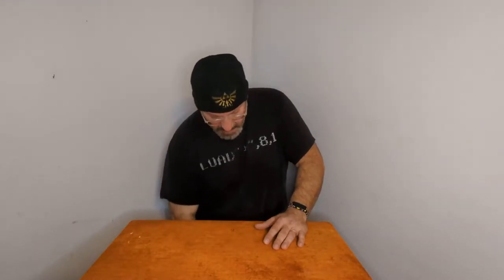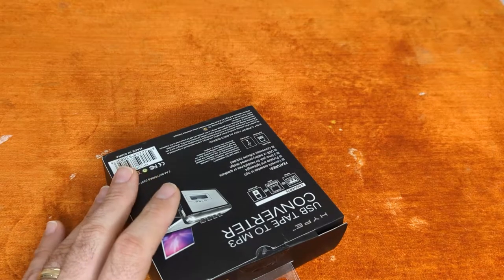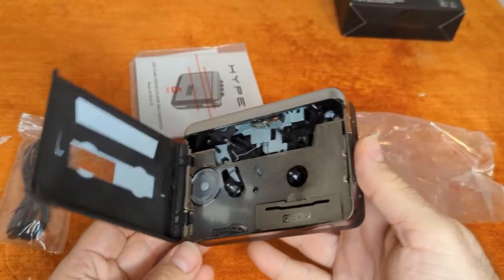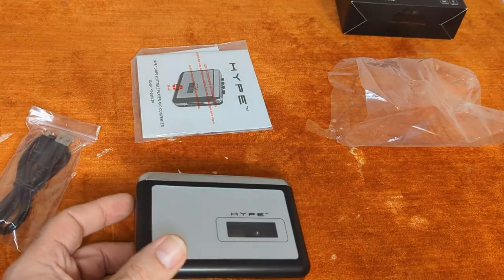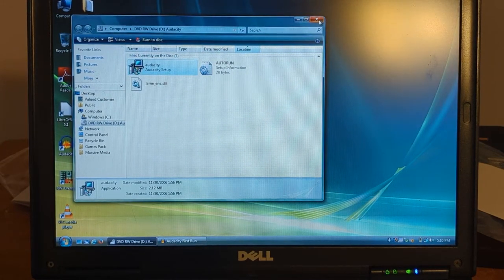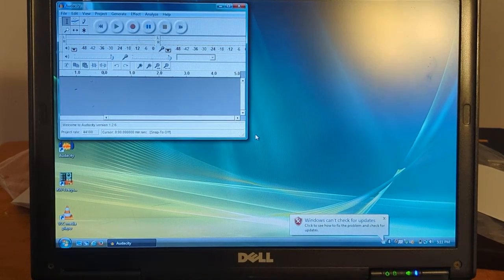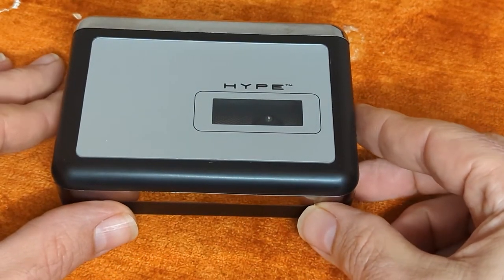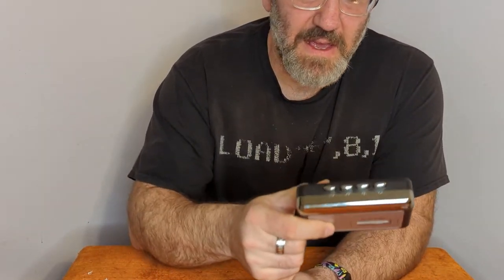A Thing I found: The Hype Tape to Mp3 Converter Hy-2010-TP (Review)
Found this little thing in a thrift store still sealed and thought it would be a nice test to see if it is better than the way I was digitizing my cassette tapes.

This review is just a rambling mess of my thoughts on the device.